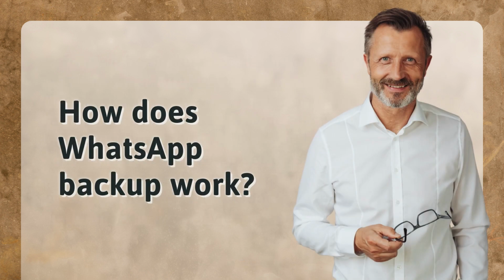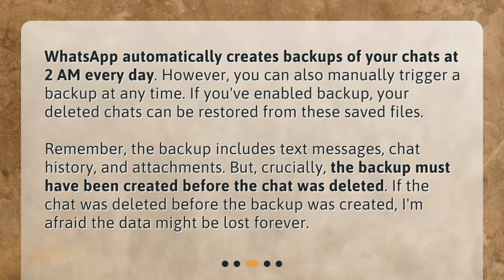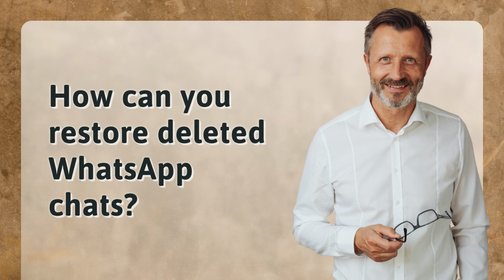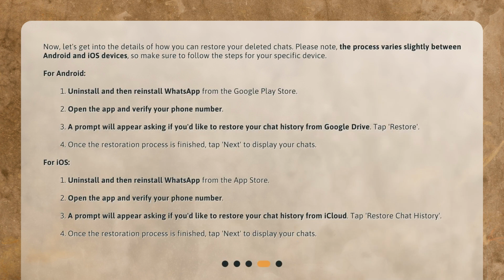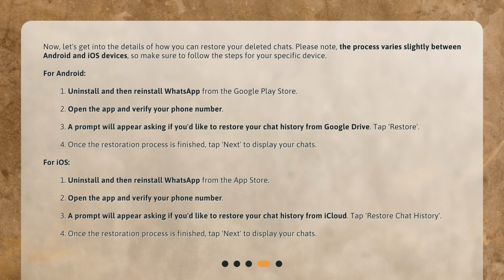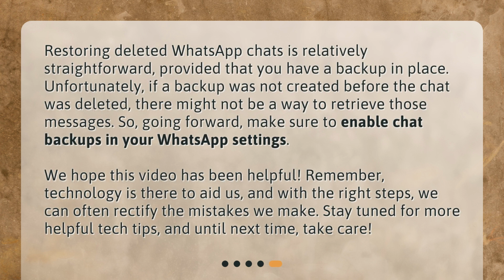Is it possible to undo the deletion of a WhatsApp chat or conversation?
Restoring Deleted WhatsApp Conversations: A Comprehensive Guide • Discover how to restore deleted WhatsApp chats and conversations in this comprehensive guide. Learn the factors that determine whether restoration is possible, how WhatsApp backup works, and step-by-step instructions for restoring chats on both Android and iOS devices. Don't panic if you've accidentally deleted a chat, we've got you covered!

00:00 • Is it possible to undo the deletion of a WhatsApp chat or conversation?
00:25 • Can you actually restore deleted WhatsApp conversations?
00:59 • How does WhatsApp backup work?
01:36 • How can you restore deleted WhatsApp chats?